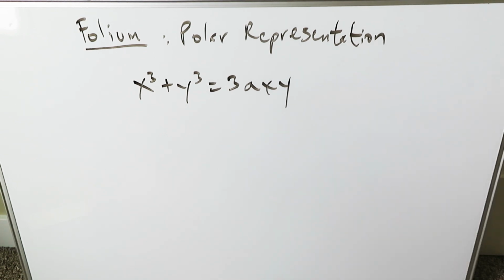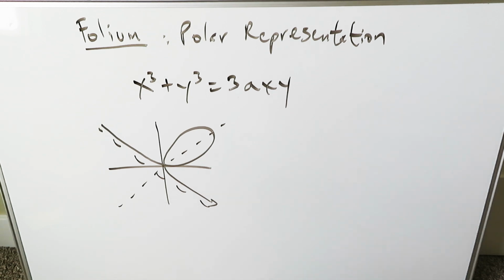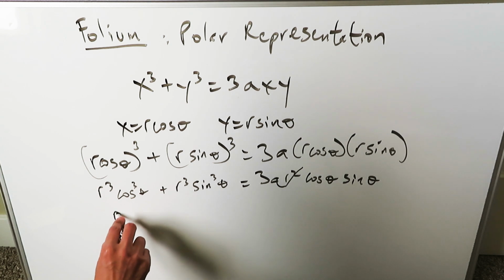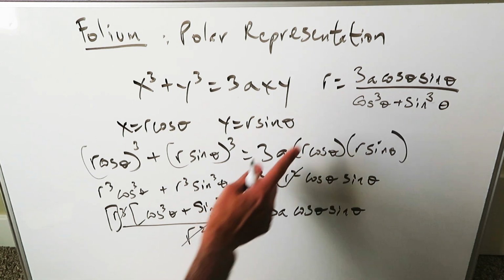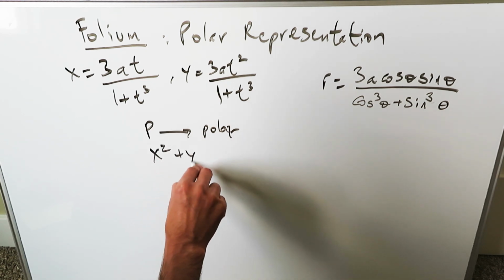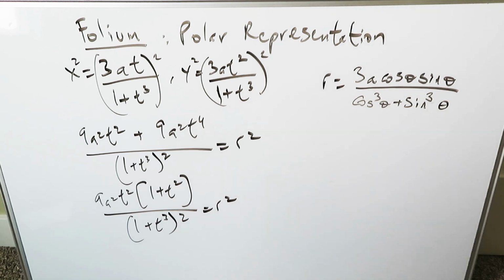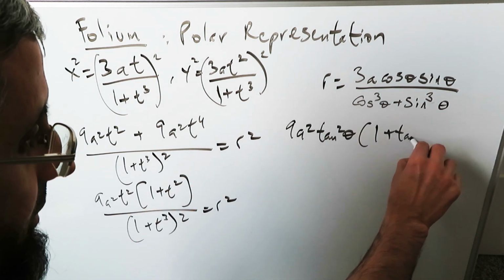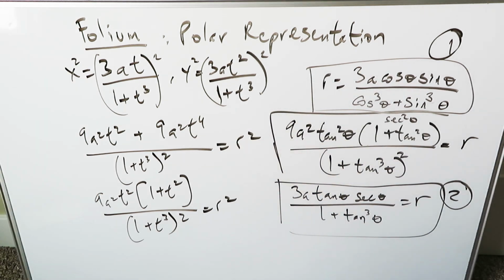Polar Forms of Folium of Descartes